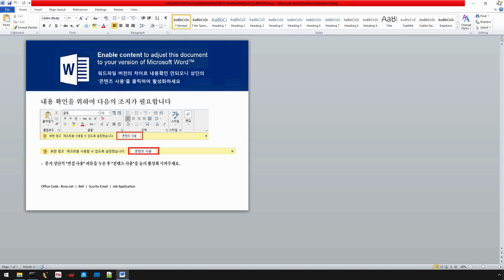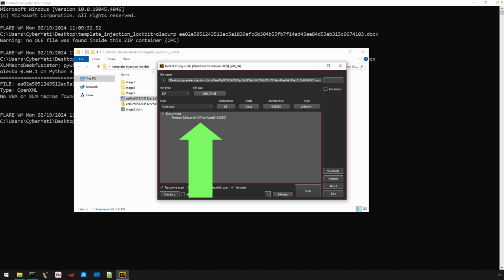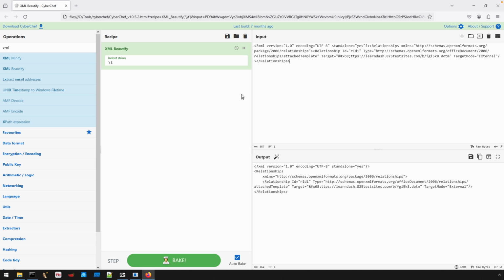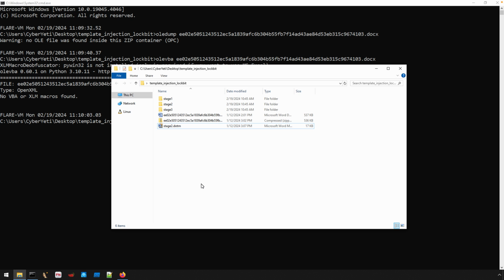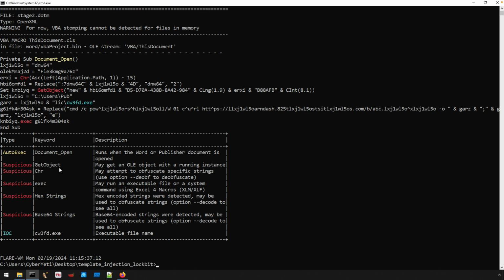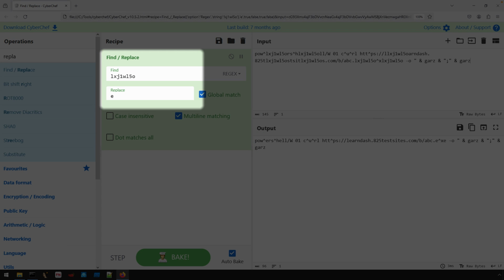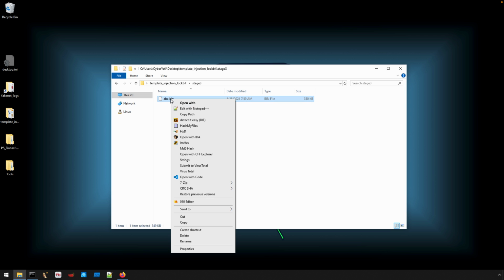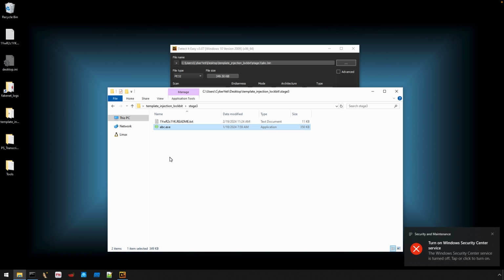From Word document to Ransomware? Investigate How Template Injection is Used to Execute Macros.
Learn how to detect template injection in malicious documents.

Template injection is a technique malware authors use to help bypass security. The concept is simple, create a non-macro enabled document that uses a template. This template can be hosted remotely and include macro content. When the macro-less document is distributed, it may appear benign to security products. However, when the user opens the document Microsoft will request the template. If the template contains macros, the user will be prompted to enable them and if they do... game over! Learn how this technique works, how to analyze the OOXML structure to find evidence of remote template abuse, and how this can lead to threats like ransomware.

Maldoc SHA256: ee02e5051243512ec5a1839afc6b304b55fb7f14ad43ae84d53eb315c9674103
Template SHA256: 1d9ddc7850fd9451d2c5d5cfed16de514a85f9ef285441fe53fec4ecc99f50e1
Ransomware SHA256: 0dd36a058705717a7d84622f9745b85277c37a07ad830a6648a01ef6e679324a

0:52 Free Quick Reference Analyzing Malicious Documents PDF
1:14 Analyzing Stage 1 Word Document with OLEDUMP and OLEVBA
2:23 Identifying File Type with Detect-It-Easy
2:49 Exploring OOXML Document with 7-zip and Finding Template Injection
4:55 Analyzing the Macro-Enabled Template
5:48 Deobfuscating Macro Code
7:58 Executing the Ransomware
8:42 Prepping the VM to Run
9:22 The Ransomed VM